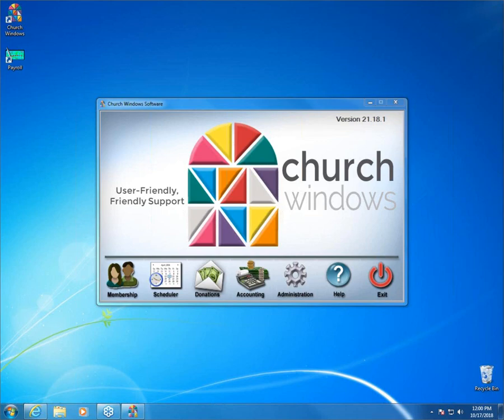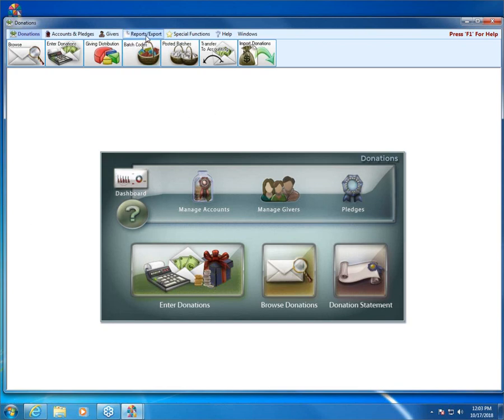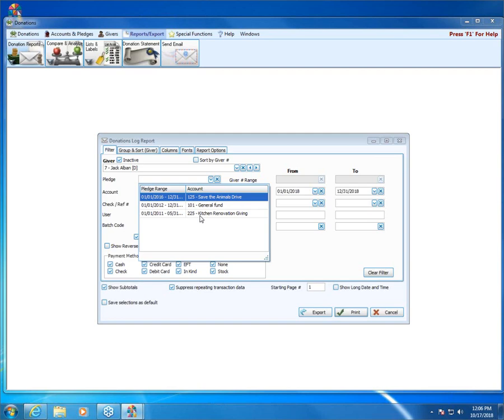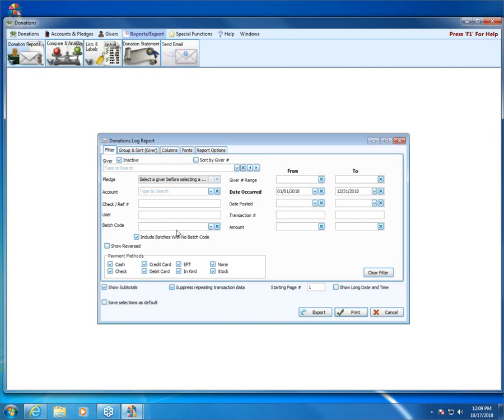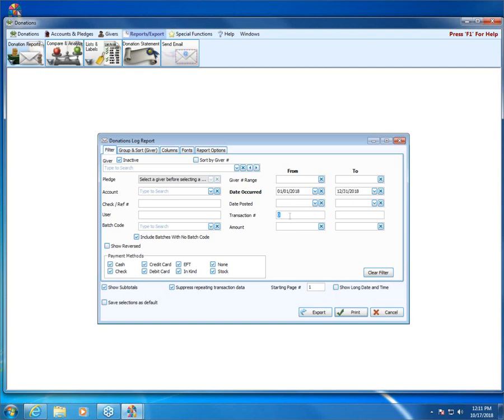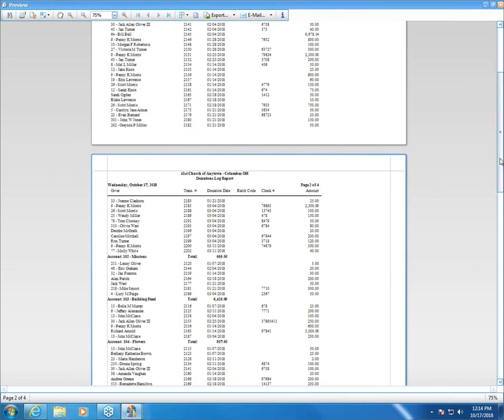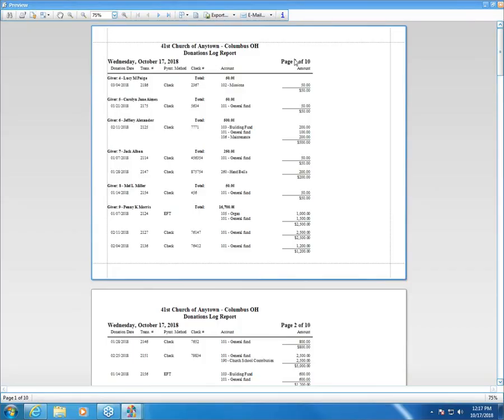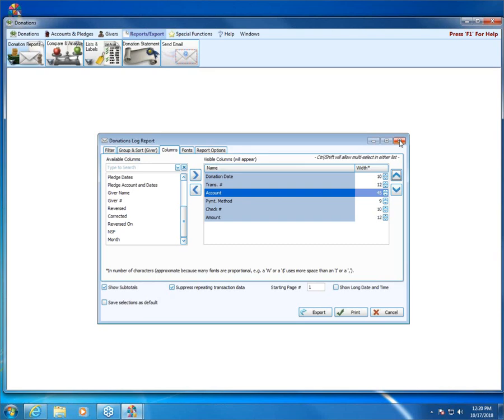Church Windows v21 - Donations: Report options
In this video, learn about the report options available to create reports that show the information you need to see. Presented on 10/17/2018.